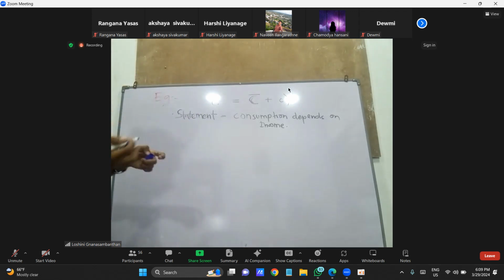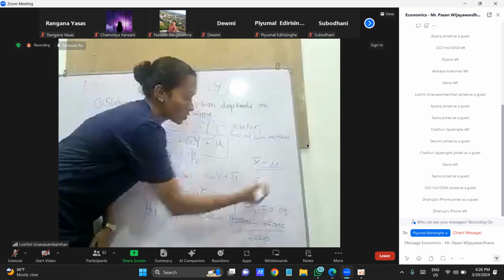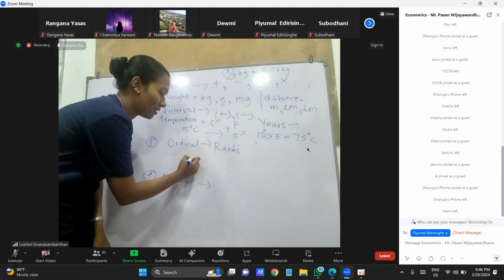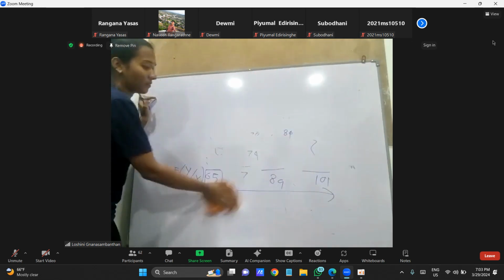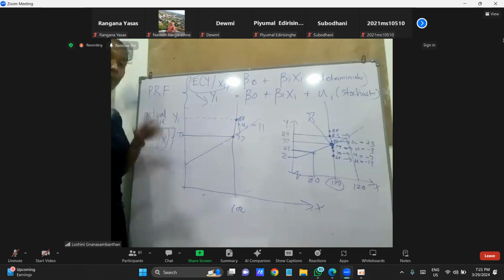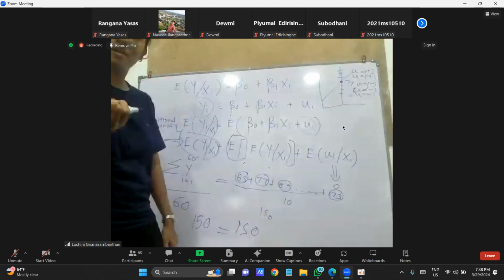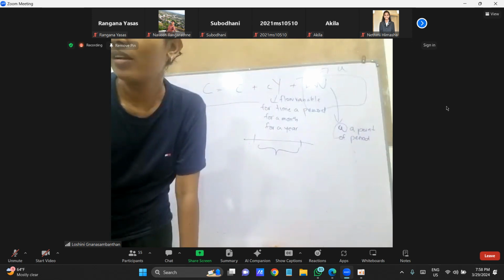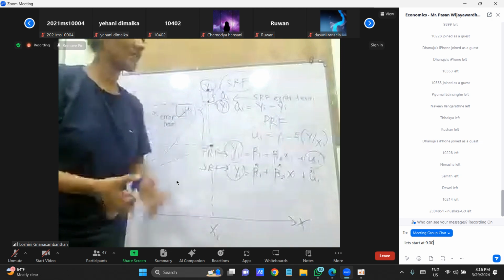Econometrics 01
Lesson 01